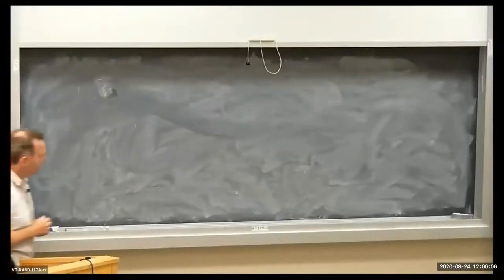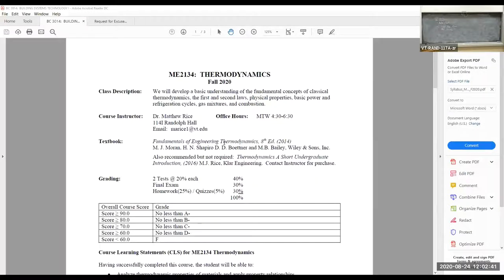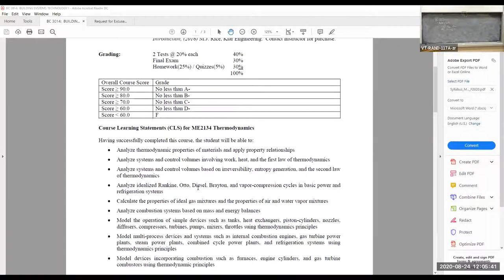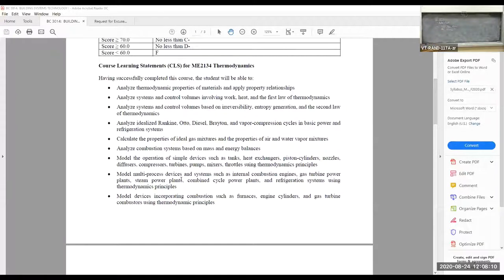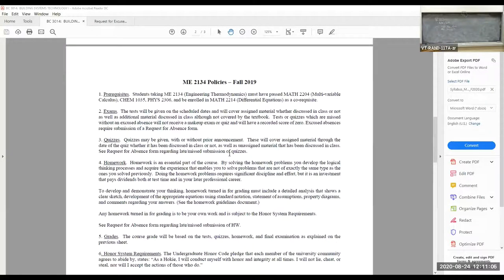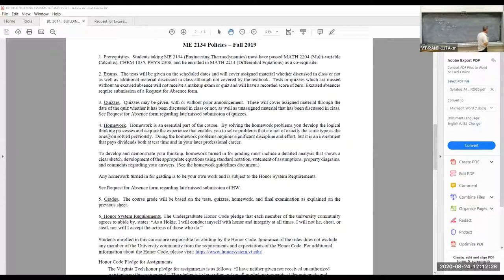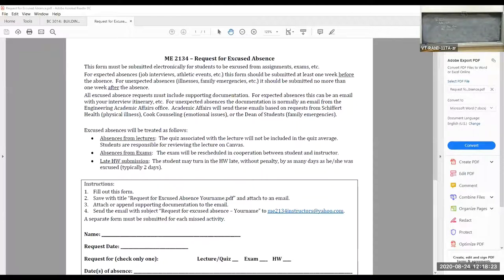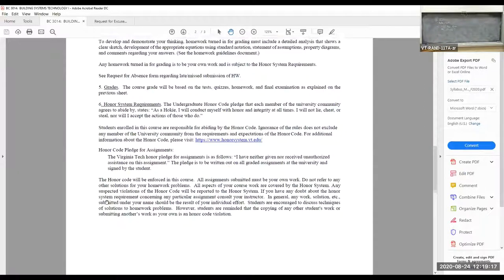Engineering Thermodynamics 1 - Intro and Motivation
Introduction to Thermodynamics.  Course notes available: